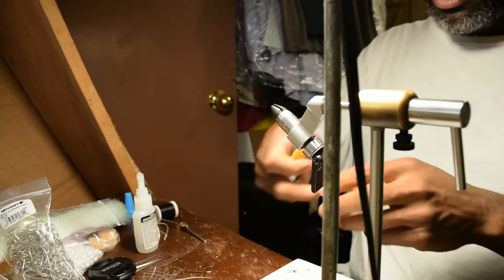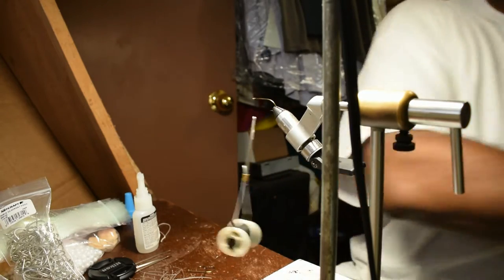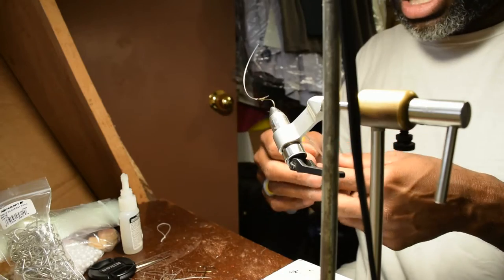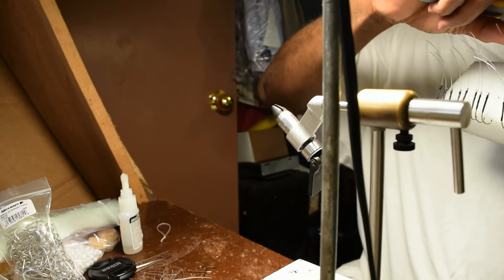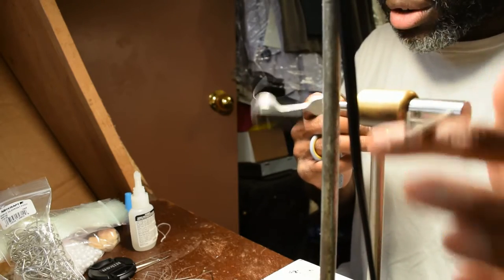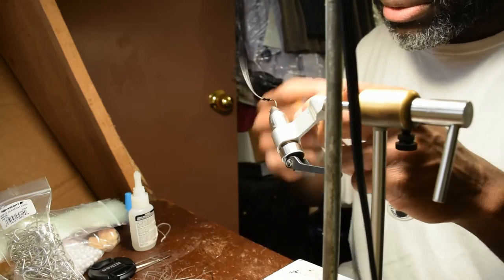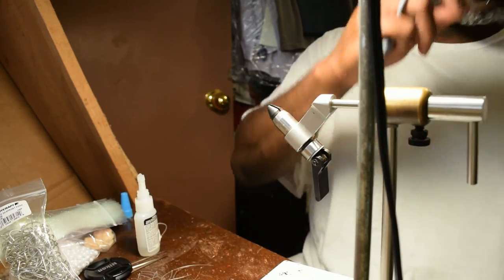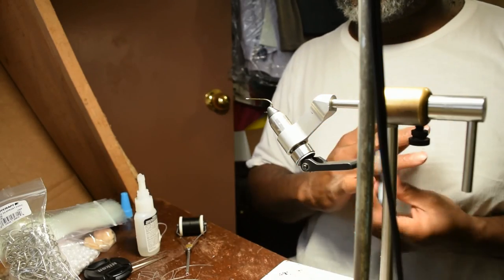How To Do Touching Turns on a Rotary Fly-Tying Vise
Rotary Vises make life so much easier. It's easy to wrap thead in touching turns and save wear and tear on the wrists and hands. Let the machine do the work.

Long Stem Floats
was $1.50 | now $1.25

Short Stem Floats
was $1.25 | now $1.00

Channel Cat Chummers
was $2.43 | now $2.25

Bass Crack Modern Mickey Finns
was $1.55 | now $1.16

Silver Bleeders (Gizzard shad Pattern)

Sipsey Claw Craws
was $1.54 | now $1.1.15

Black Warrior Tip Rigs
was $1.18 | now $0.94
I haven't put them on thw Web site just yet because they're still in testing.

BWL, vid. Pipe burst! Water everywhere! Sale! See what happened!

I use a Peak vise. This is the first and only fly tying vise I've ever used. Given the water damage from last weekend, I'm running a sale on everything in the Black Warrior Lures shop. Take advantage of the sale. Remember it ends midnight April 2, 2016.